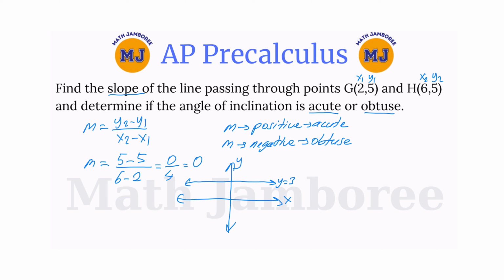21001042 Analytic Study of Lines | AP Precalculus | Sample Questions